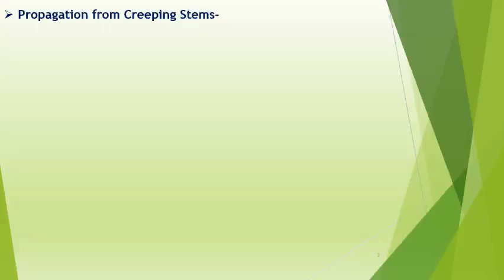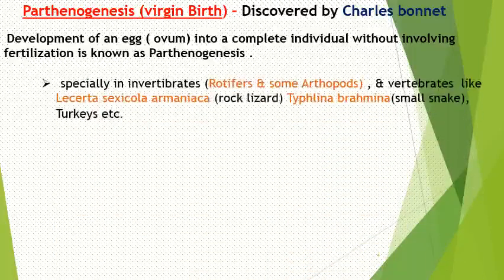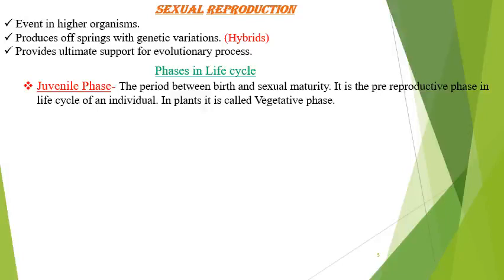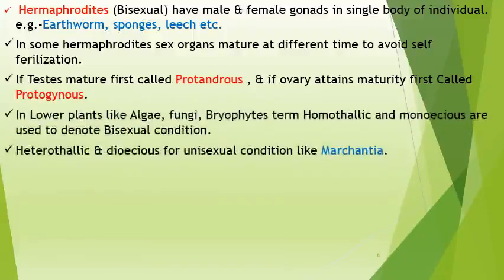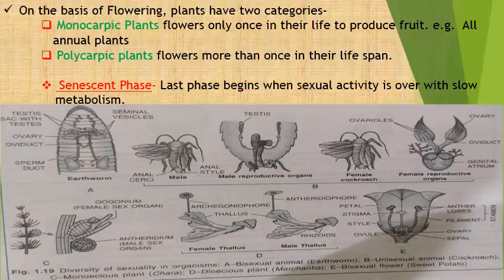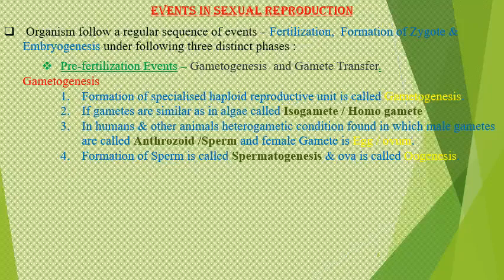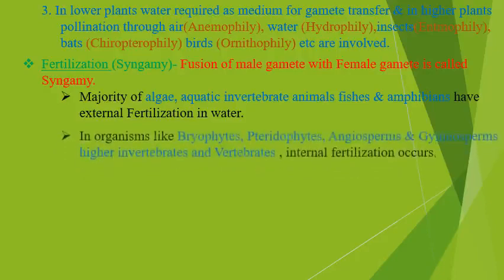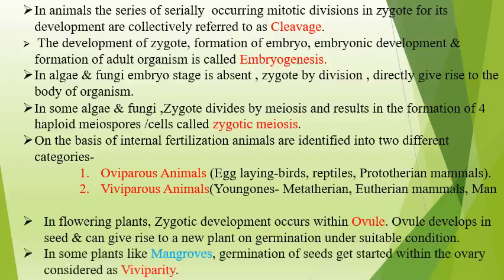18 May 2020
+2 Level Reproduction in Organisms